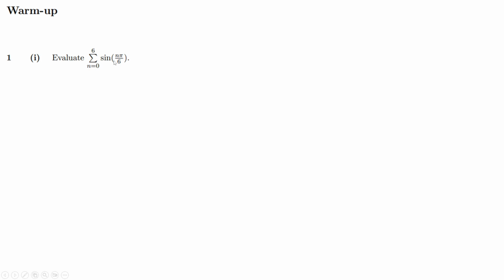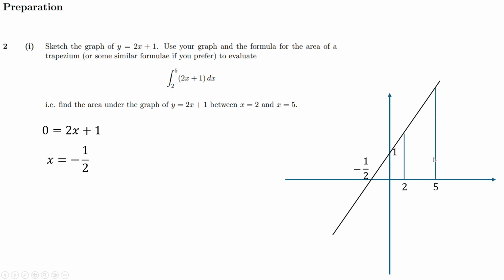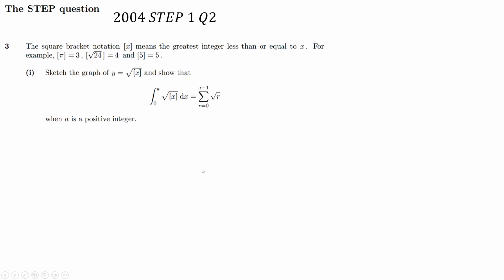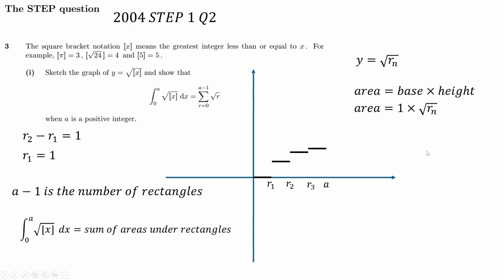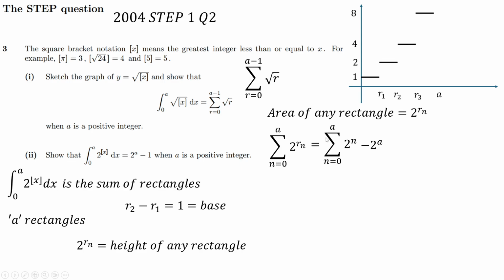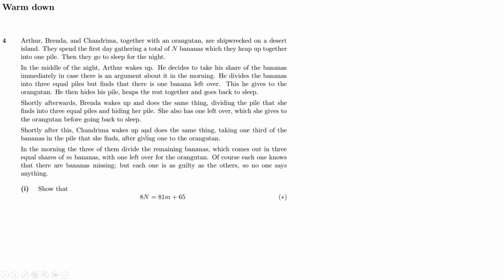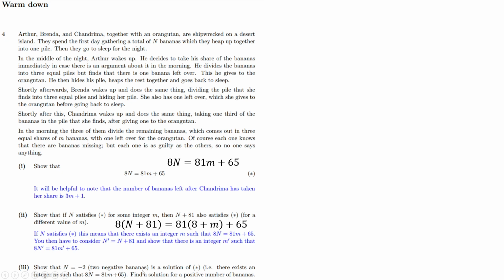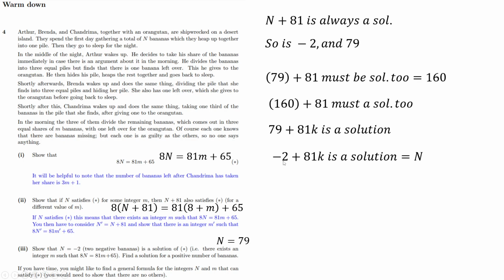Step Support Foundation Module Assignment 3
I couldn't do much about the background noise, sorry